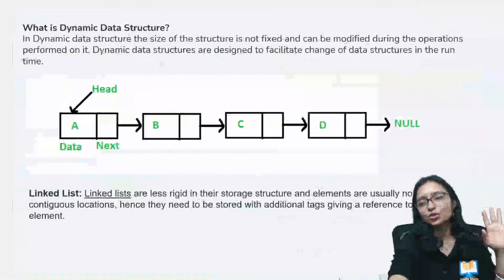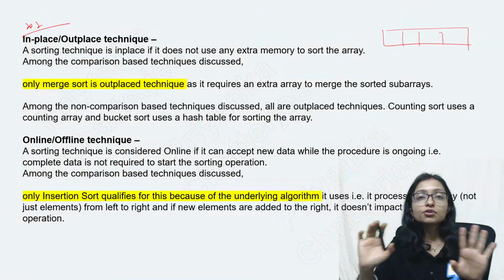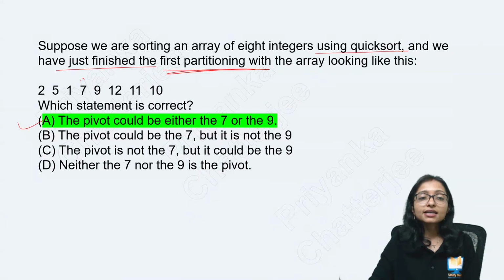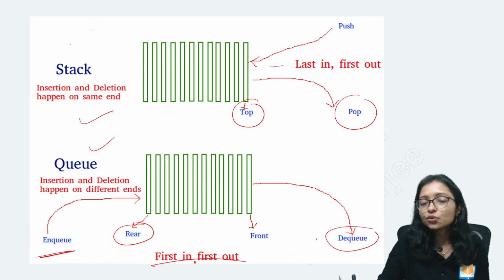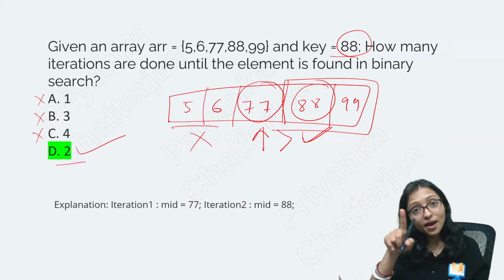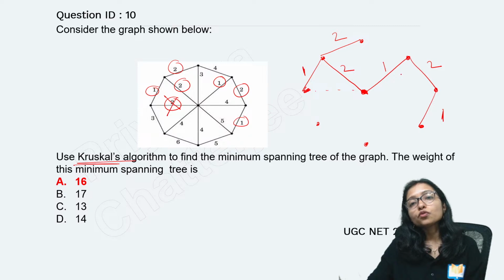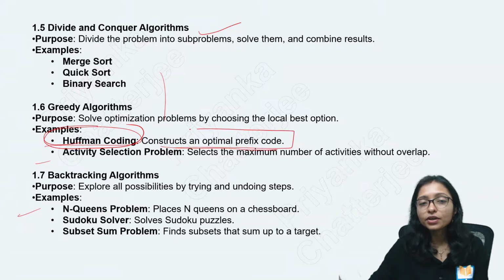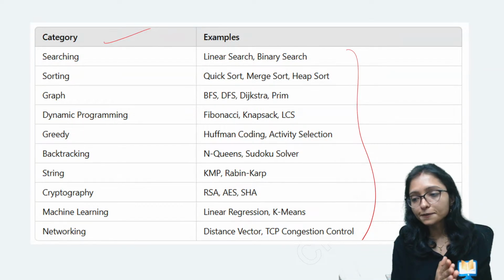Quick Revision Important Topics of Data Structure Algorithm | Important Topics of Computer Science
Important Topics of Quick Revision Important Topics of Data Structure Algorithm-Must Revise Data Structure Algorithm Short Notes-
👉Different Type of Data Structures-Array,Stack,Queue,Linked List,Hash Table,Heap Data Structure,Graph,Tree.
👉Difference between Adjacency Matrix and Adjacency List
👉Difference between DFS and BFS
👉Difference between Spanning Algorithm-Kruskal's Algorithm & Prim's Algorithm.
👉Difference between Shortest Path Algorithm-Dijkstra's Algorithm & Prim's Algorithm.
👉Searching Algorithms-Linear Search,Binary Search
👉Sorting Algorithms-Bubble Sort,Selection Sort,Insertion Sort,Merge Sort,Quick Sort,Heap Sort
👉Comparison based sorting algorithms VS Non-comparison based sorting algorithms
👉Difference between In-place VS Outplace technique
👉Difference between Online VS Offline technique
👉Difference between Stable VS Unstable technique
👉Difference between Greedy,Divide and Conquer and Dynamic Programming algorithm
👉Graph Algorithms-Breadth-First Search (BFS),Depth-First Search (DFS),Dijkstra’s,Kruskal’s ,Prim’s
👉Dynamic Programming Algorithms-Fibonacci Sequence,Knapsack Problem,Longest Common Subsequence
👉Divide and Conquer Algorithms-Merge Sort,Quick Sort,Binary Search
👉Greedy Algorithms-Huffman Coding,Activity Selection Problem
👉Backtracking Algorithms-N-Queens Problem,Sudoku Solver,Subset Sum Problem
👉String Algorithms-KMP,Rabin-Karp Algorithm,Z Algorithm
👉Difference between-Brute Force Algorithms,Randomized Algorithms,Parallel Algorithms,Approximation Algorithms

This class will be useful for UGC NET CS|TN SET also
MP SETPYQS CS | MP SET Previous Years Solution with Concept-Computer Science |MP SET Last minute Revision
Last Minute Revision for MP SET& WBSET,KSET,MP SET Computer Science,WB SET Computer Science